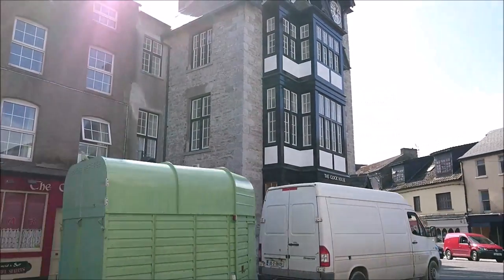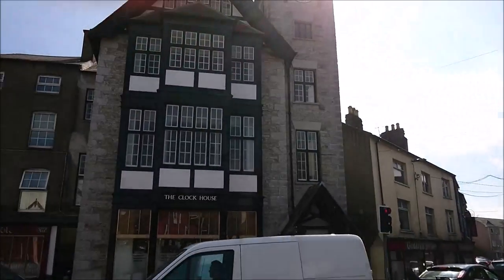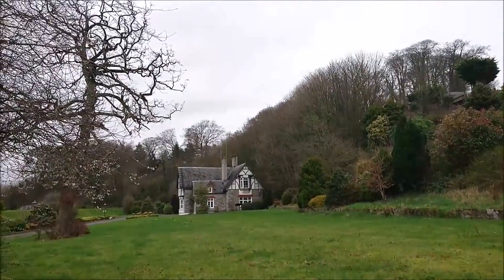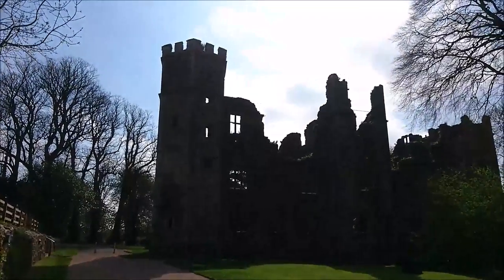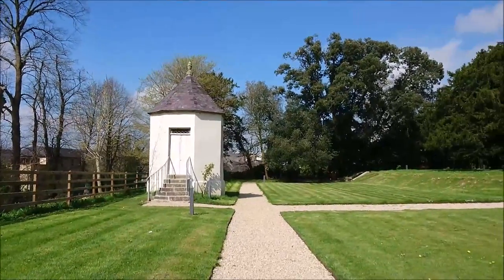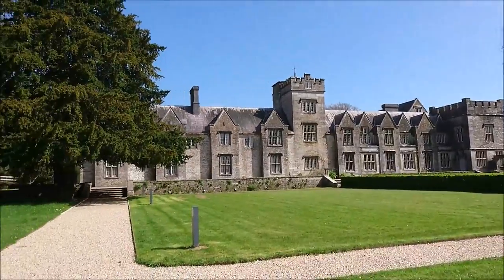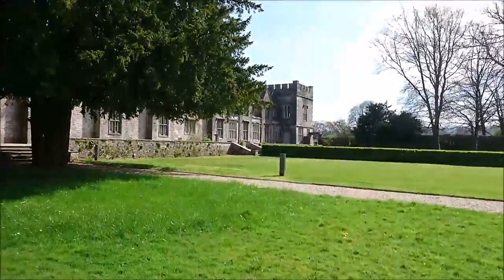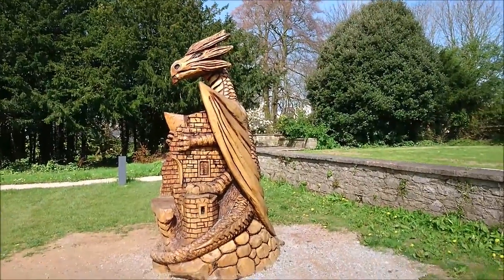R U in Ireland exploring Mallow town sights in County Cork Ireland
There are a number of free and amazing sights to explore in Mallow...If you happen to travel Ireland by train, hop off in this town and you won't regret it.

Another sight closeby is Lohort Castle (privately owned Demesne with 103 acres of land)

R U in Ireland?

EBooks
Free to see and do in Cork and Dublin

A Journey through Ireland

Dublin Free Things to Do

Pictures from all the filming locations are available for sale from Shutterstock